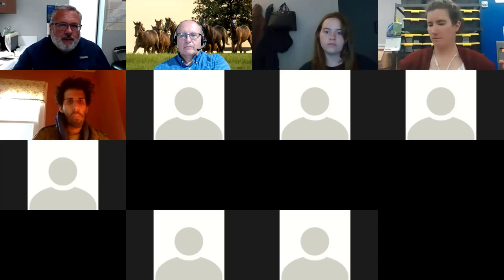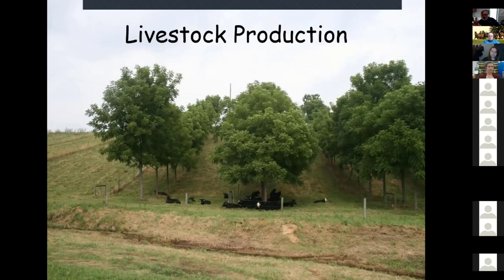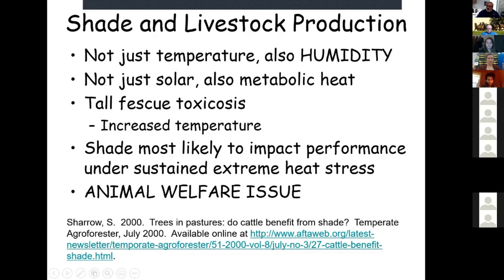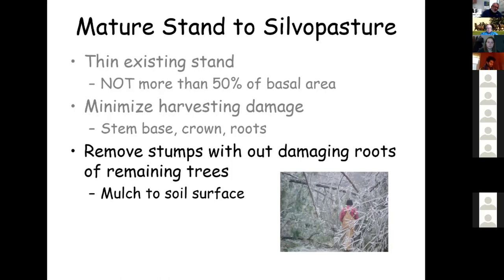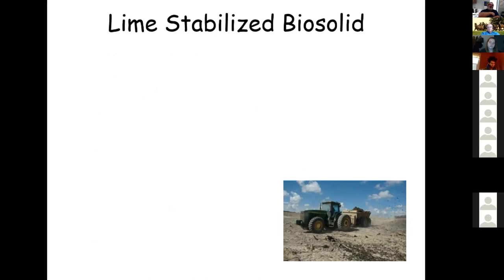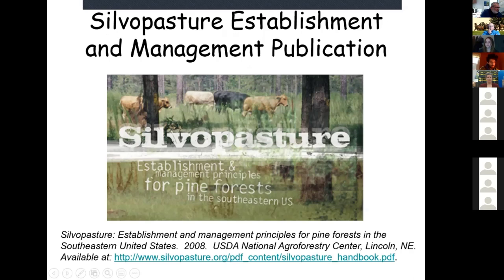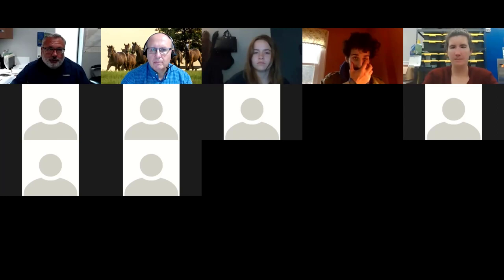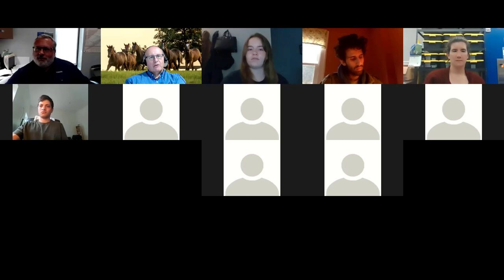Teutsch Silvopasture Spring 2021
An introduction to silvopasture from Virginia research, by Chris Teutsch, University of Kentucky.